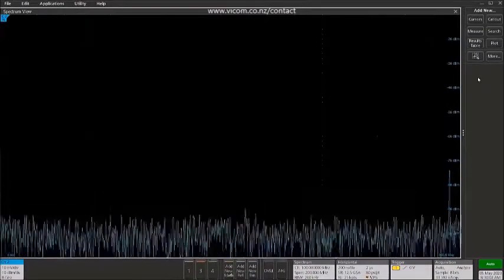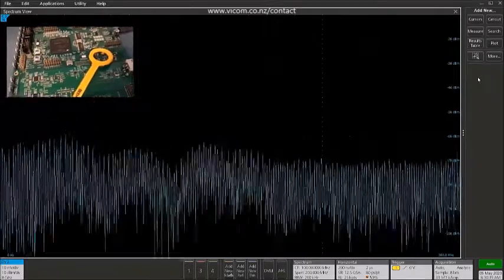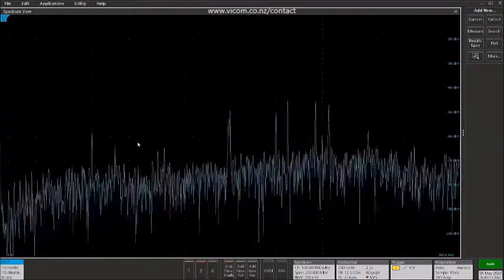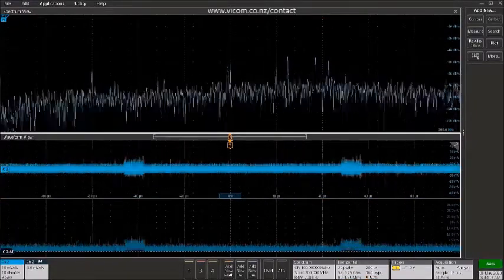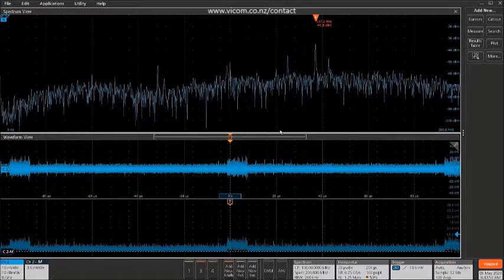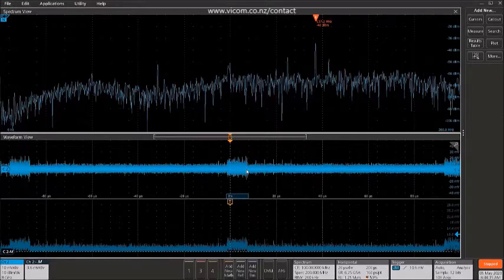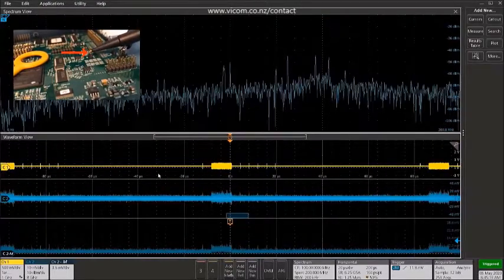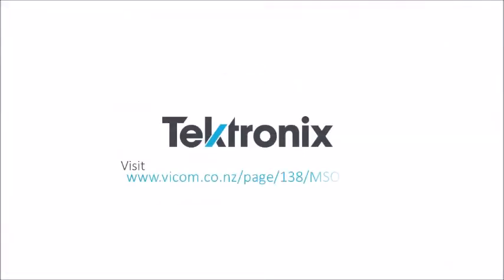Finding Root Cause of EMI Signals with Spectrum View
See how to track down the source of transient RF/EMI emissions with Spectrum View and the RF vs Time triggering capabilities. Clearly determine which PCB signals are causing EMI emissions so that you can pass compliance testing quicker and easier.  The Spectrum View capability on the 4, 5 and 6 Series MSO oscilloscopes can perform edge, pulse width and time-out triggers on RF vs Time waveforms.